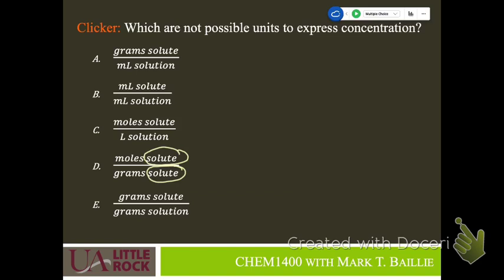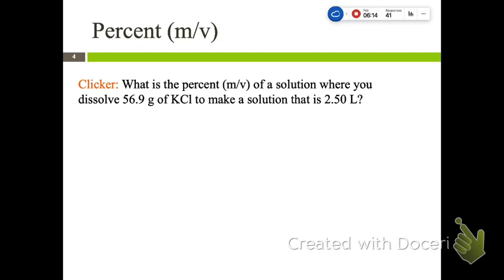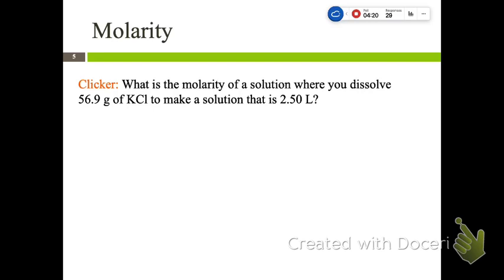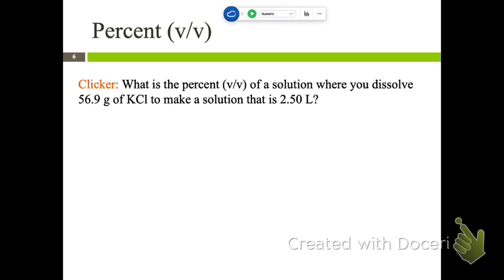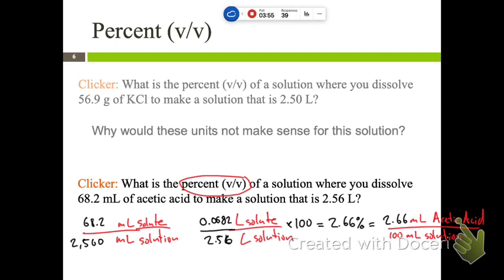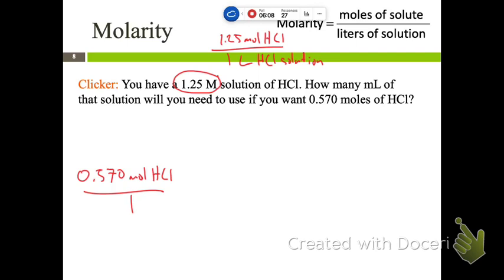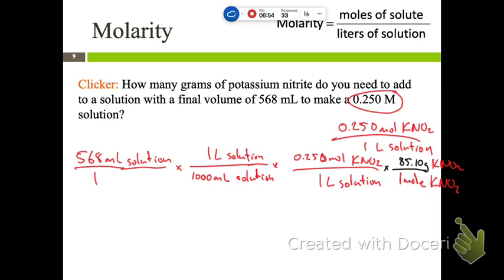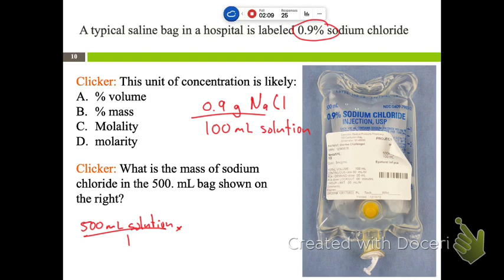19F CHEM1400 - 11-6 solutions